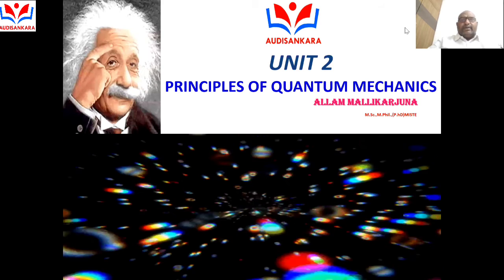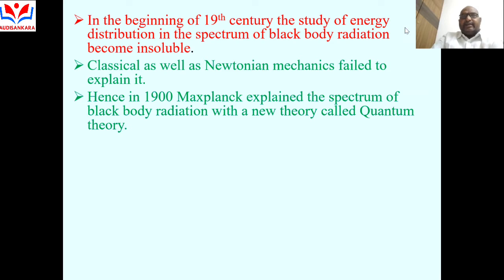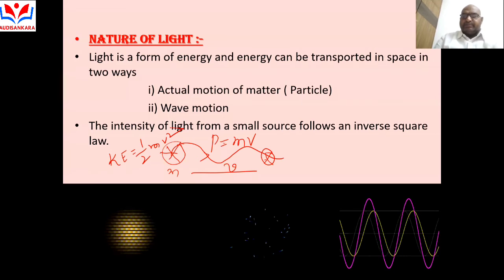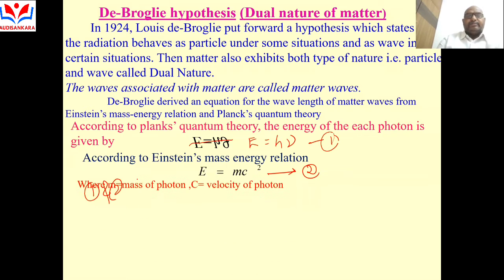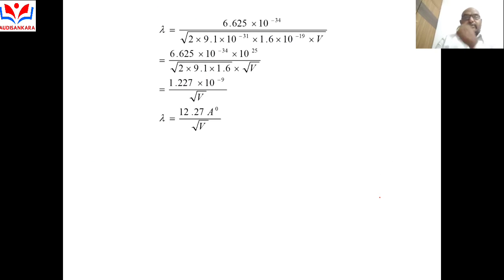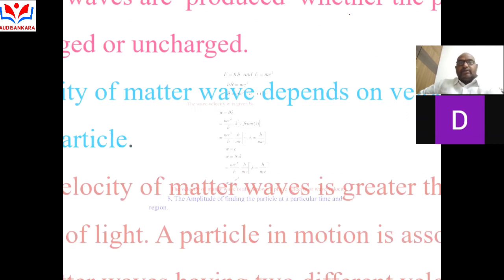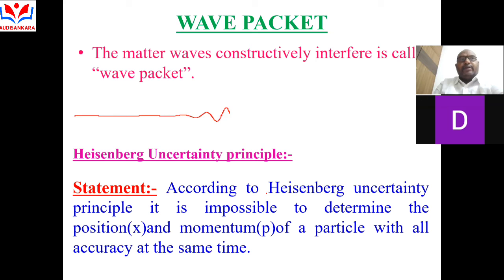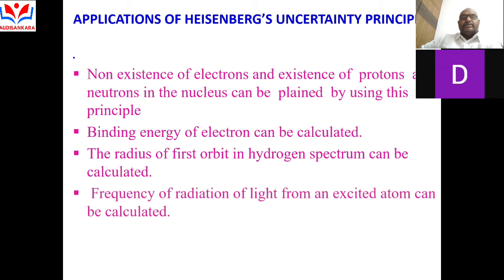Applied Physics-Principle Of Quantum Mechanics by Prof. A. Mallikarjuna